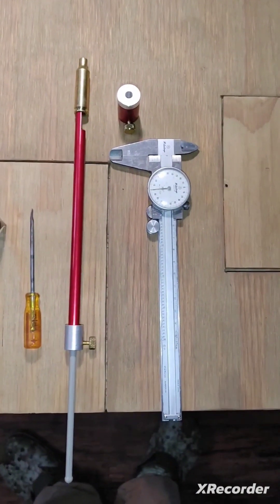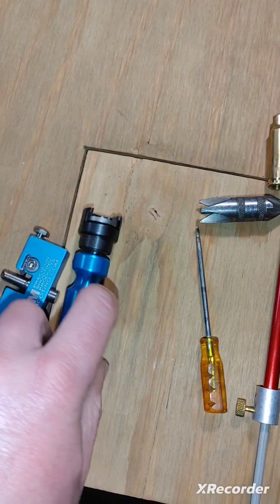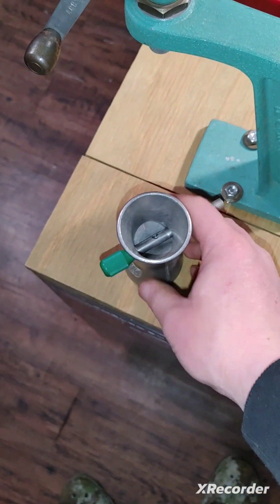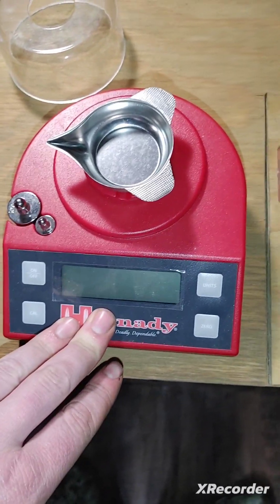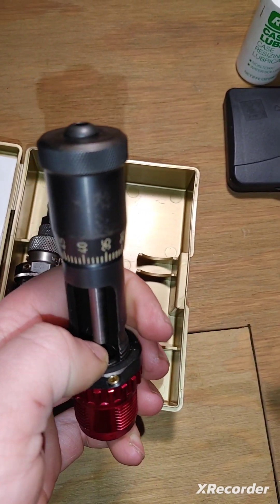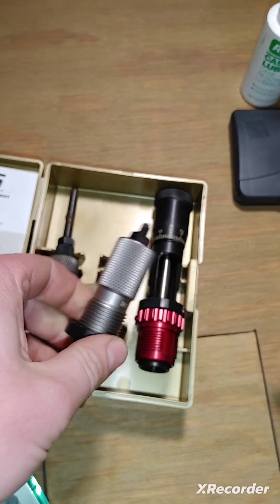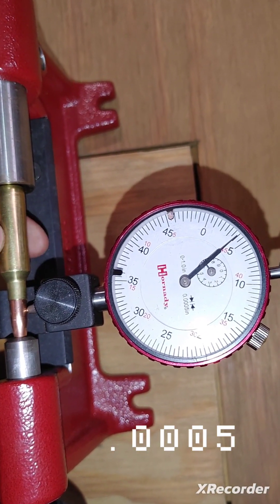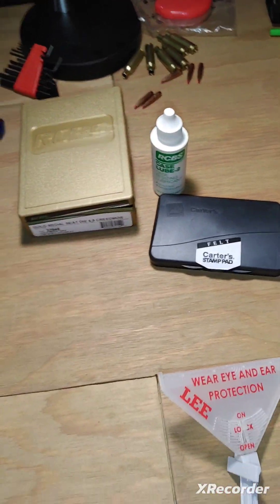reloading equipment overview part 2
A fairly brief overview of all my equipment that I use to reload but also for precision reloading.@FlintEastwoodsArmory @hornady @midwayusa  @rcbsreloading @RedCreekOutdoorz